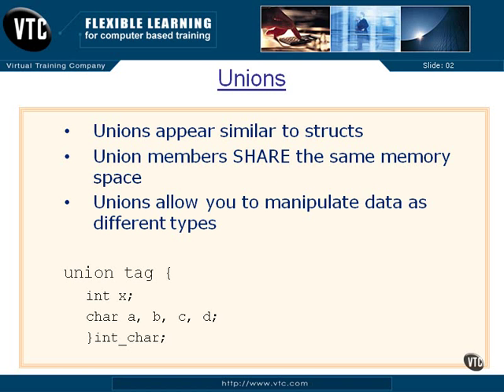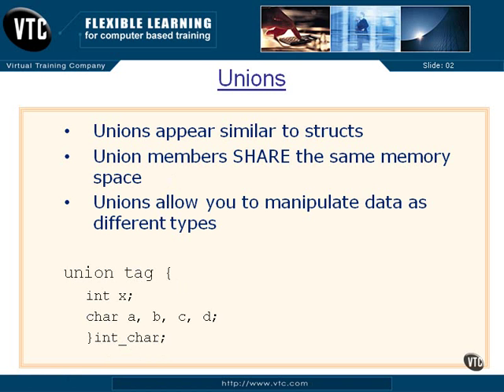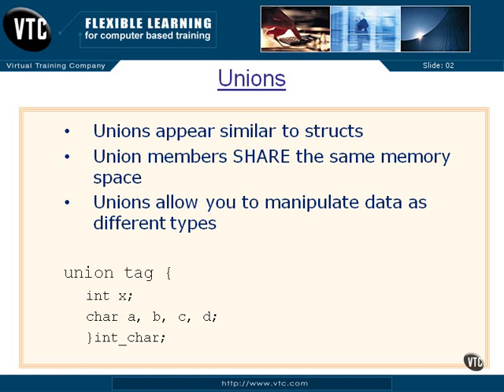07 08 Unions